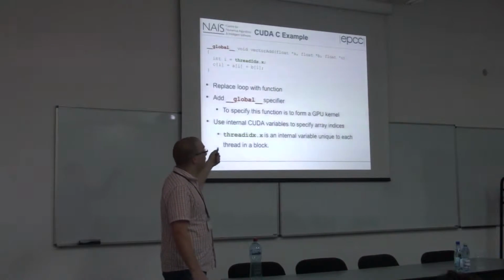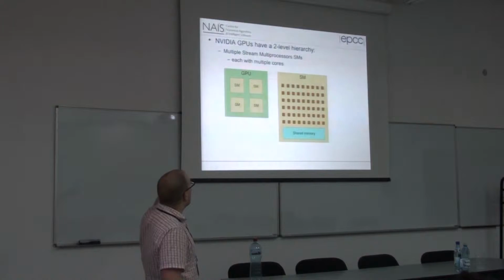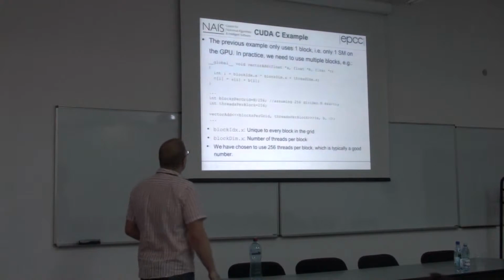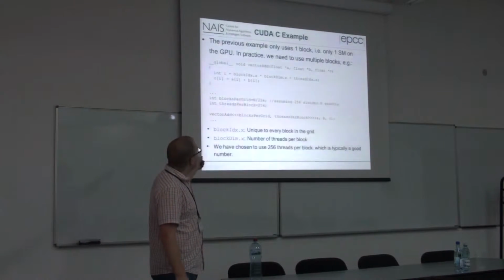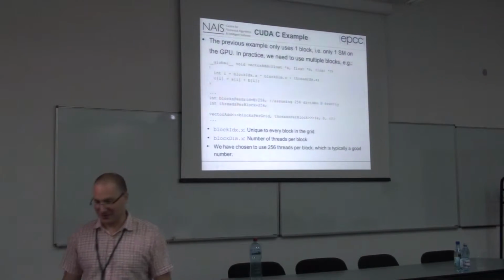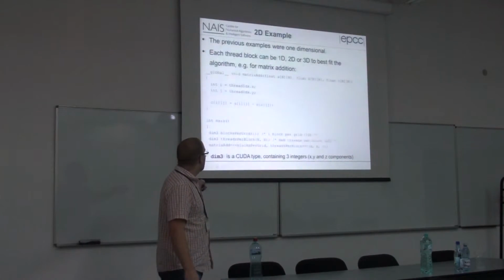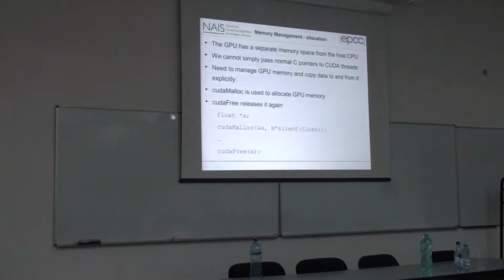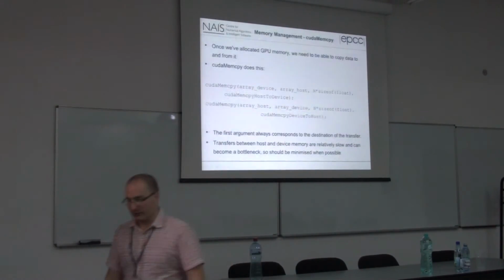GPU Training 5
Adrian Jackson (EPCC) - Training on GPU, HOST workshop, Sept 2014, Timisoara - Part 5